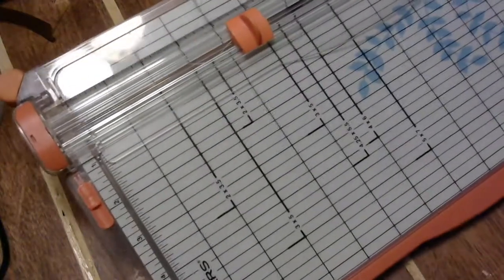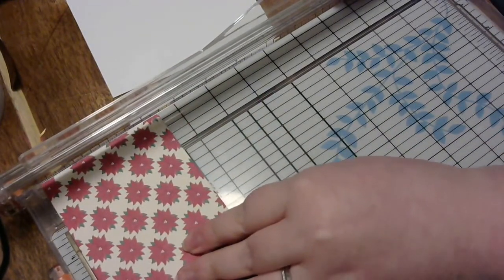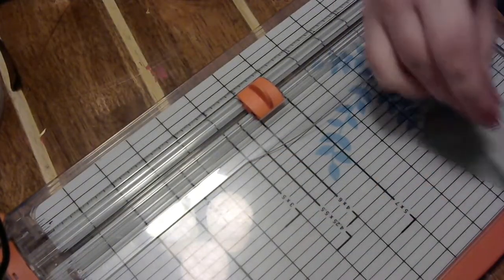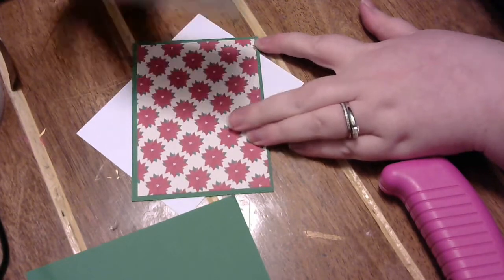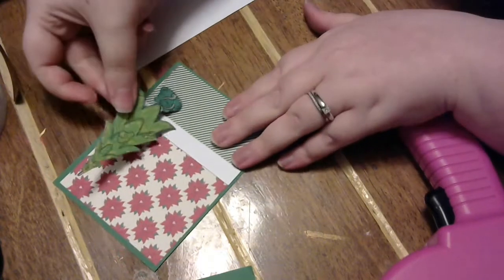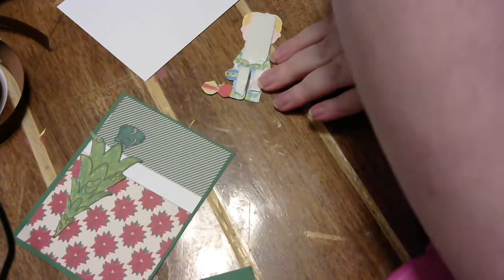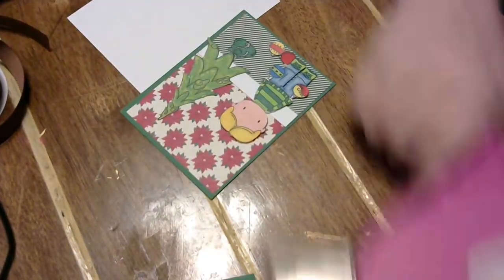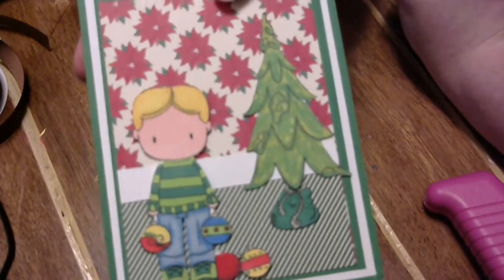How to make a very easy scene card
Lets make a very easy card that uses some basic tools. It's like baking a cake!